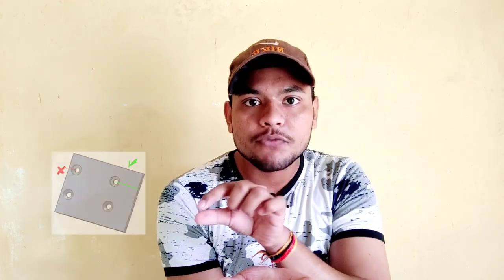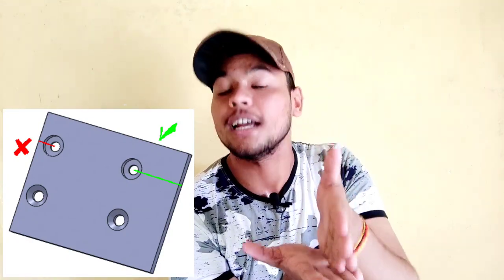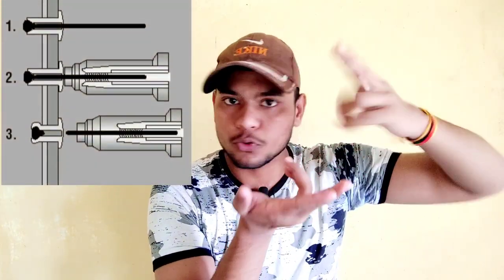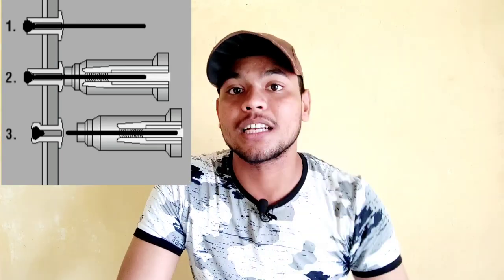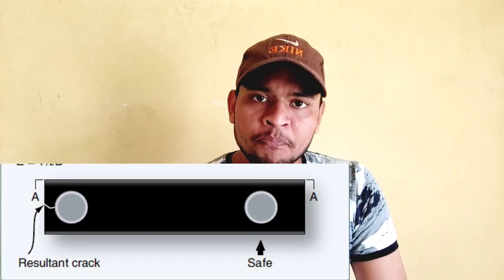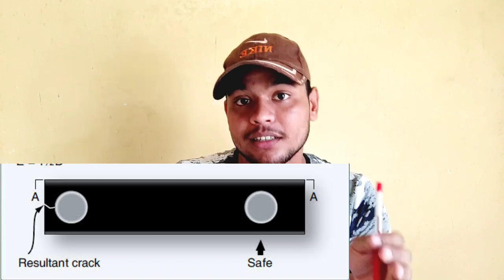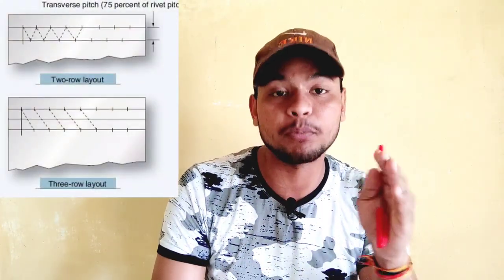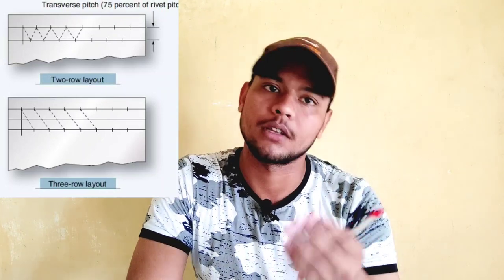RIVET INSTALLATION AND TERMINOLOGY |MP |SUB-MODULE 08| PART 02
This video presented by unique aviation .
It includes
what is rivet installation
what are the terminology of Rivet
Rivet pitch
Transverse pitch
Rivet spacing
Rivet length